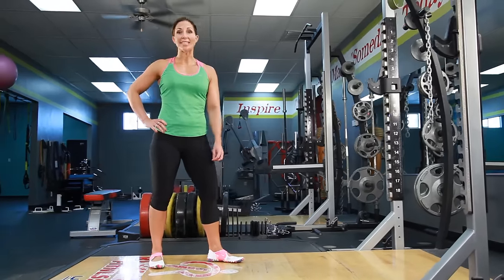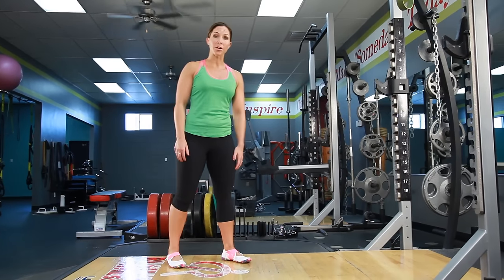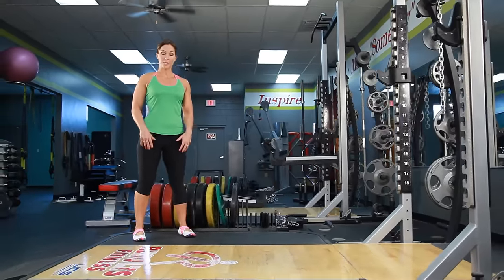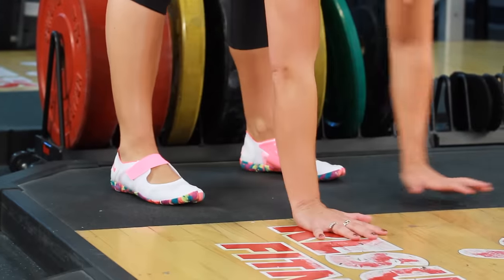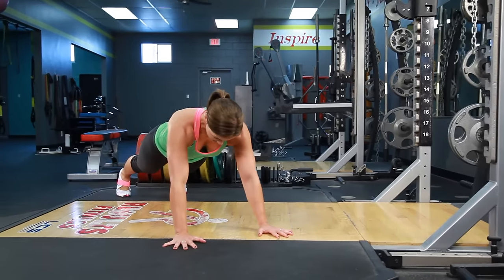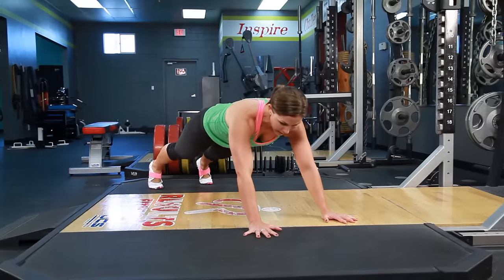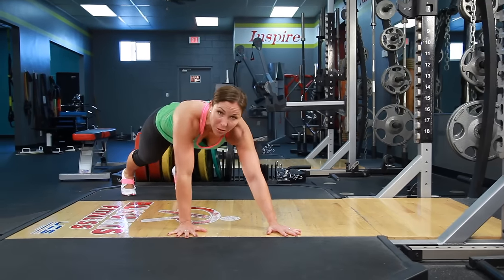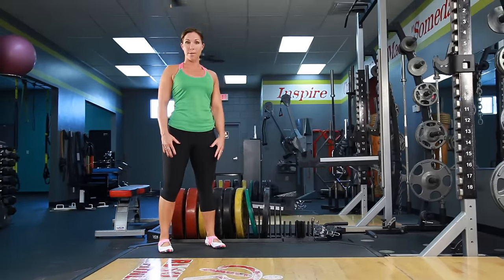How to Do an Inch Worm Exercise | Sleek/Strong With Rachel Cosgrove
Here, I show you the proper technique for the Inch Worm exercise. This is a great way to work your shoulders, core, as well as stretch your hamstrings.

I'm Rachel Cosgrove, and I have an amazing workout for you. With Sleek/Strong, I'll help you build a feminine body, with a focus on traditional strength training. I go against the typical approach to show that you can use exercises like deadlifts and chin-ups as a way to be lean and sexy.

Have a question for me? I'll be checking in regularly, so leave a comment or video response below.

Who is Rachel?
Rachel Cosgrove is the best-selling author of "The Female Body Breakthrough," owner of Results Fitness, columnist for Women's Health Magazine and creator of the Spartacus Workout (a series of 10 exercises performed in rapid succession for fat loss). A consultant for Fortune 500 companies such as Nike and Gatorade, she was also a contributor to the New York Times Best Seller "The Big Book of Exercises" and the Women's Health book "Look Better Naked."